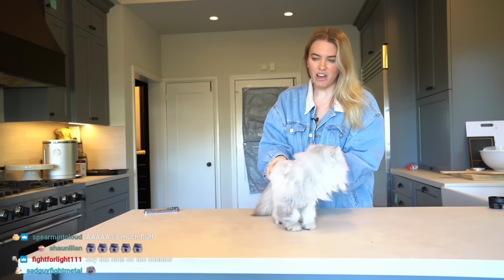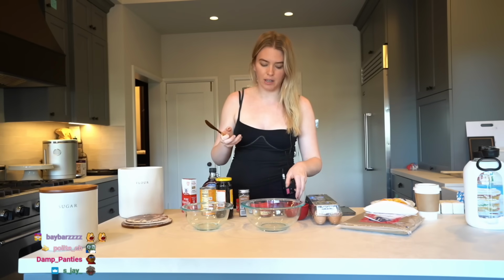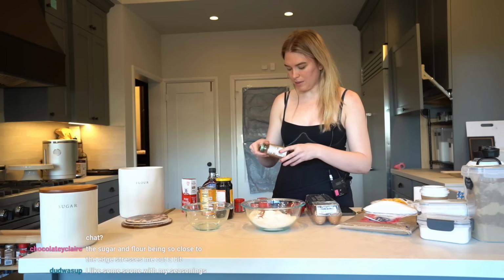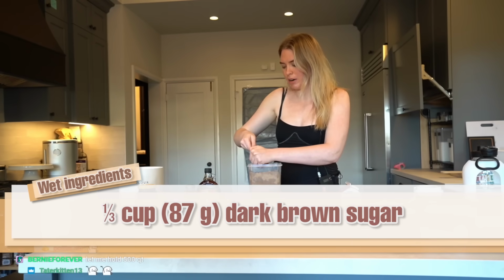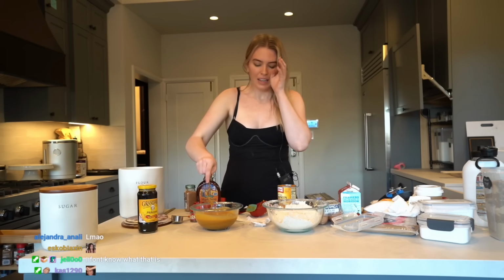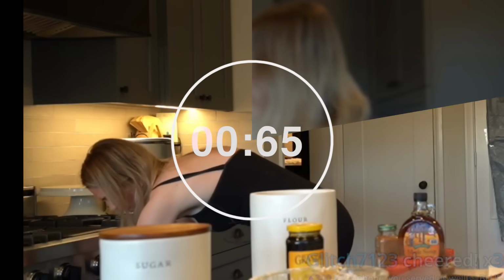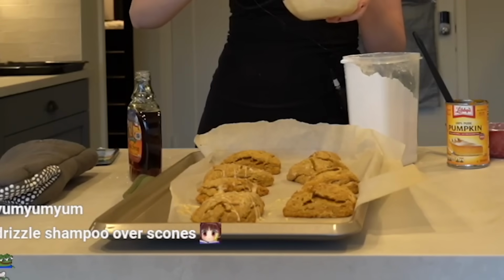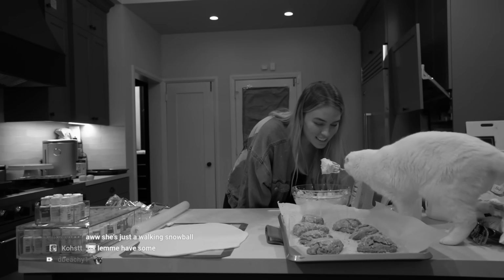QTCinderella Bake-A-Long Pumpkin Scones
QTCinderella bakes her version of Sally's Baking Addiction Pumpkin Scones

FOR THE SCONES
1/2 cup (122 g) canned pumpkin purée
1 large egg
3 tablespoons heavy cream
1 tablespoon molasses
2 teaspoons vanilla extract
2 cups (260 g) all purpose flour
1/3 cup (87 g) dark brown sugar
1 teaspoon baking powder
1/2 teaspoon baking soda
1/2 teaspoon salt
1 teaspoon ground cinnamon
3/4 teaspoon ground ginger
3/4 teaspoon ground cloves
1/2 teaspoon ground nutmeg
1/2 cup (113 g) cold unsalted butter

1 1/2 cups (174 g) Confectioners' sugar
1 tablespoon maple syrup

YOU WILL NEED:
Oven
Mixing bowls
Baking Sheet
Parchment paper
Hand/Stand Mixer (Can also mix by hand)
Food processor (Can also mix by hand)
Knife